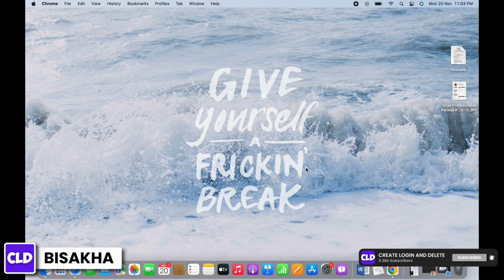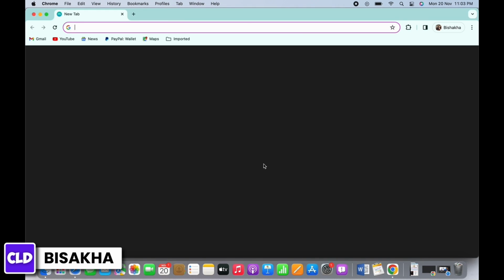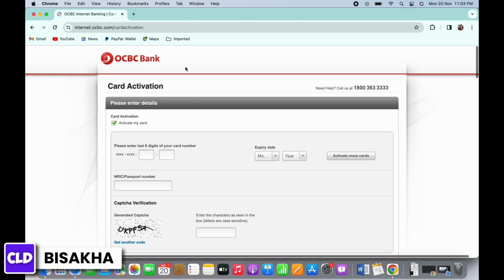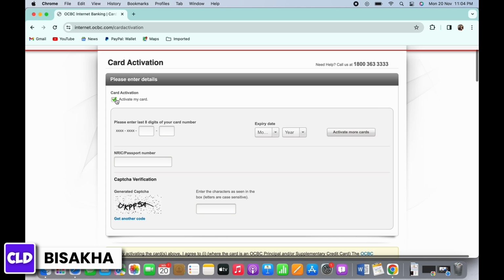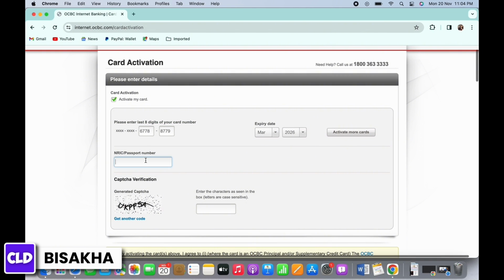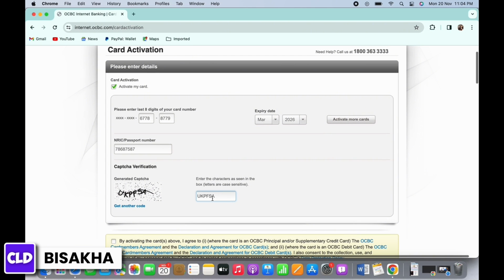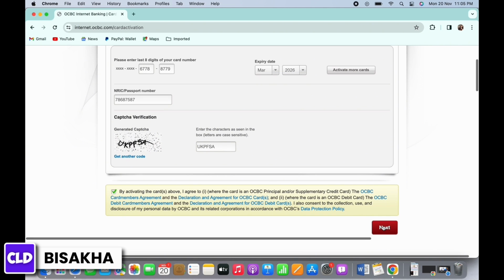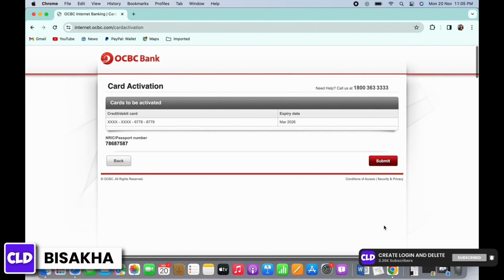How To Activate OCBC Credit Card Online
In this tutorial, we'll provide you with a step-by-step guide on how to activate your OCBC Credit Card account securely and conveniently online. We'll cover everything from visiting the OCBC website to entering your card details and completing the activation process.

👋 Welcome to Create Login And Delete! In this video, we'll guide you through the process of activating your OCBC (Oversea-Chinese Banking Corporation) Credit Card online. If you've recently received an OCBC Credit Card and need assistance with setting it up for online use, then this tutorial is perfect for you.

Tips for Activating OCBC Credit Card Online

📱 Timestamps:

0:00 - Introduction
0:05 - How to Activate OCBC Credit Card Online
0:10 - Steps to Activate OCBC Credit Card Online